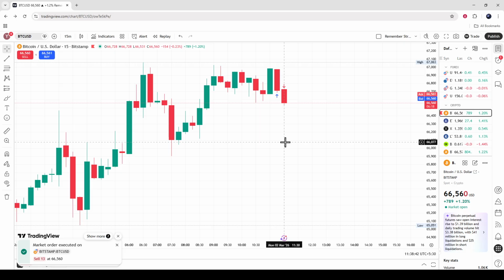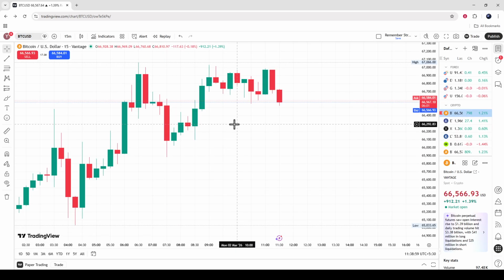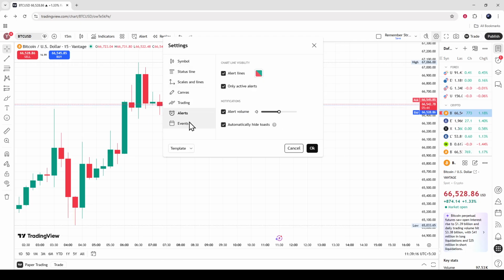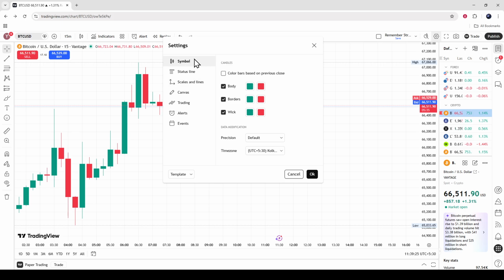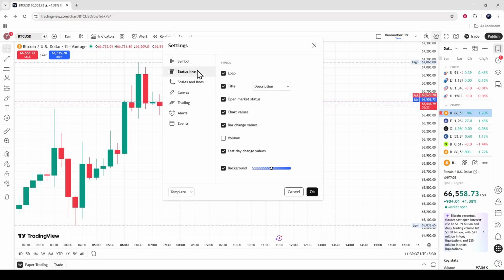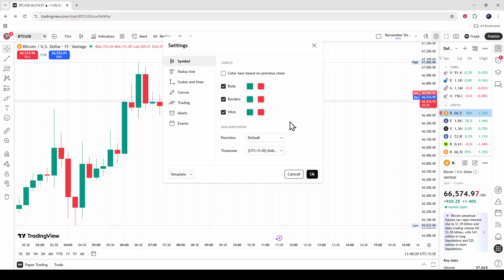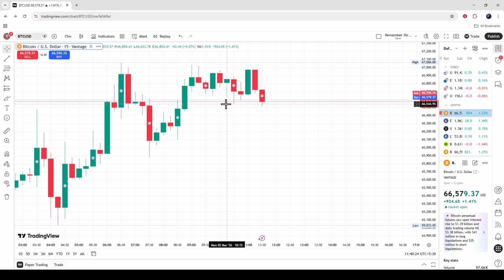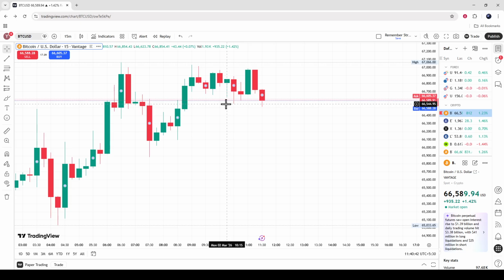How To Sync Chart Drawings In TradingView - Easy Guide (2026)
How To Sync Chart Drawings In TradingView explained step-by-step inside TradingView so you can confidently configure charts, tools, and broker connections. This guide walks through the exact settings and workflow needed to optimize your trading experience.

⏱️ Timestamps:
0:00 – Introduction
0:40 – Locate the feature
1:20 – Configure settings
2:00 – Apply changes
3:00 – Optimize setup
4:00 – Final tips